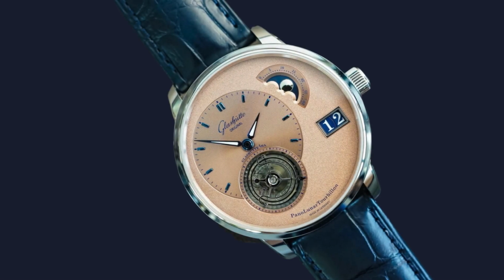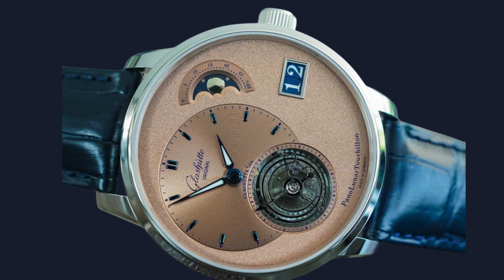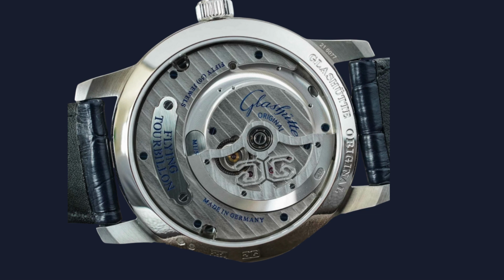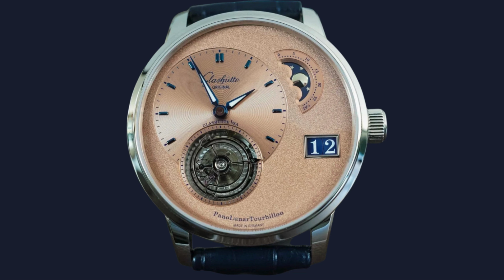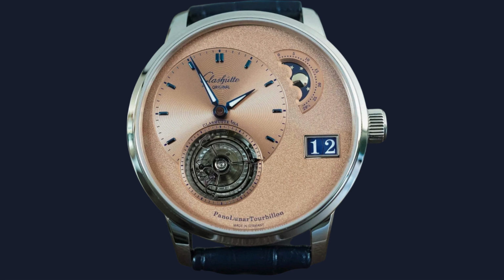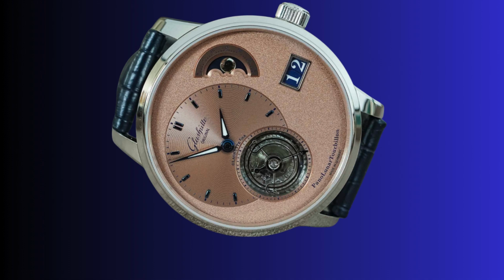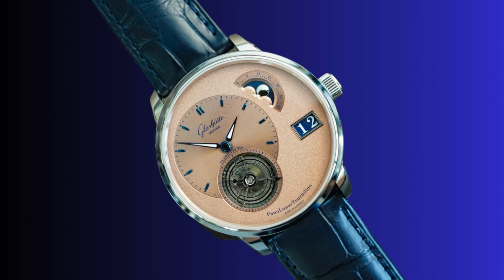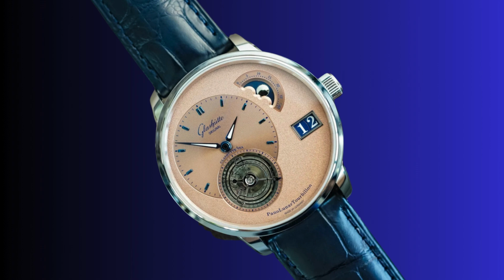Glashütte Original PanoLunarTourbillon Platinum & Salmon Dial | Ultimate Luxury Watch Review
Discover the stunning craftsmanship behind the new 2025 Glashütte Original PanoLunarTourbillon, now featuring a breathtaking salmon dial and luxurious platinum case. Limited to just 50 pieces, this haute horology masterpiece blends German precision with timeless elegance – and it might just be Glashütte Original’s finest tourbillon yet.

🔍 Key Features of the PanoLunarTourbillon Salmon Dial Edition:

40mm platinum case with brushed & polished finishes

Exclusive salmon dial inspired by iron ore from Saxony, crafted entirely in-house

Flying tourbillon escapement, visible through the dial – a true Glashütte invention

Moonphase complication with ultra-precise 57.2s/month accuracy

Panorama Date with platinum-framed dual-disc display

Blue lacquered hands and indices to complement the warm salmon tones

Limited Edition of 50 pieces only

Fitted with a luxurious blue Louisiana alligator strap or fabric strap with platinum folding clasp

⚙️ Inside the Case – Calibre 93.03:

Updated in-house automatic movement with 60-hour power reserve

Openworked off-centre rotor with 21k white gold weight

Hand-finished bridges with Glashütte ribbing, blued screws, and a diamond endstone

Silicon balance spring and exceptional finishing standards

💎 A true celebration of Glashütte’s watchmaking heritage, the PanoLunarTourbillon reflects centuries of tradition, innovation, and attention to detail – from its in-house dial manufacturing to the signature flying tourbillon architecture.

💰 Price: EUR 125,000
🎯 Availability: Limited to 50 pieces worldwide

👍 Like this video if you admire fine German watchmaking
💬 Drop a comment: What do you think of this platinum & salmon combo? Future classic or niche collector's piece?